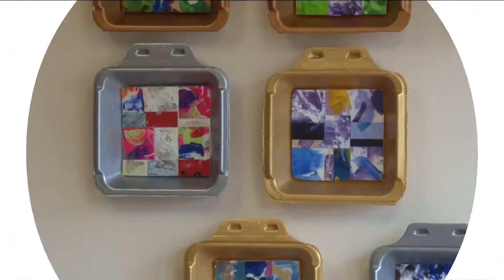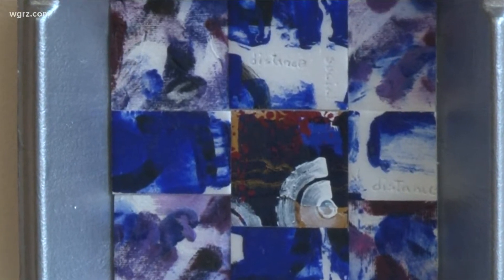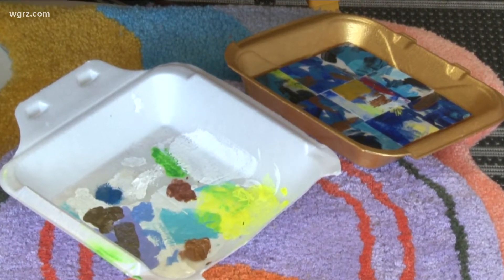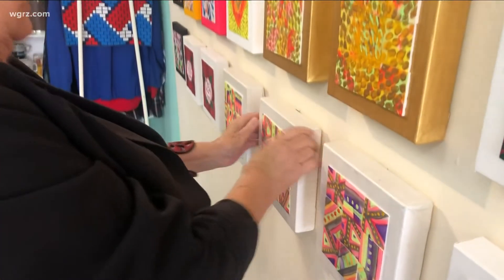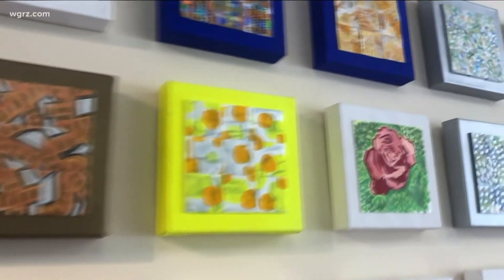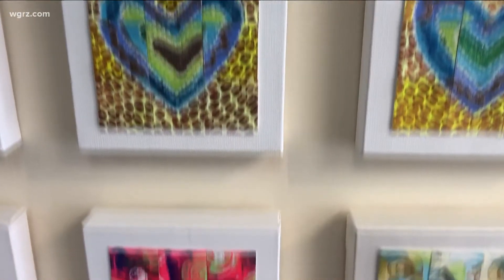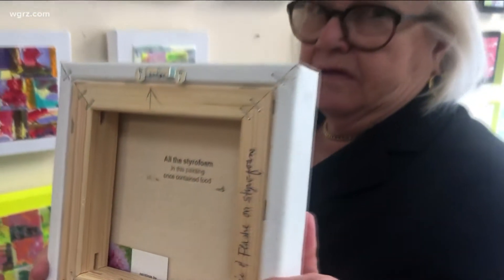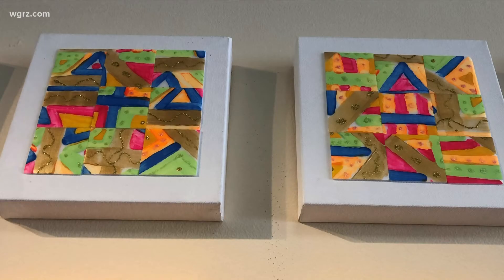Most Buffalo: 'Turning trash into art for a good cause'